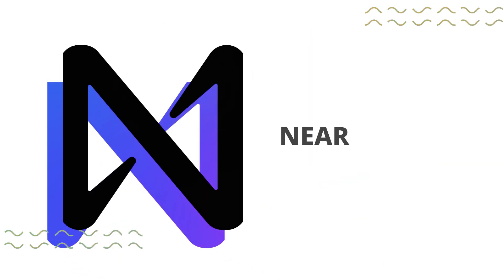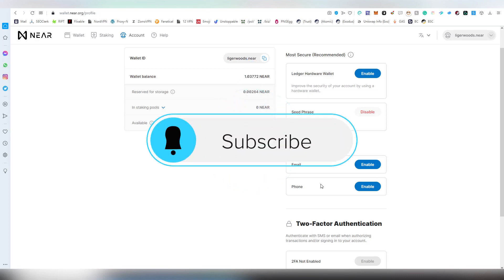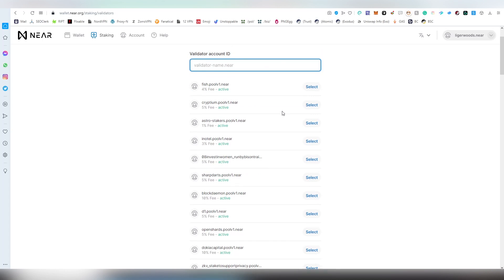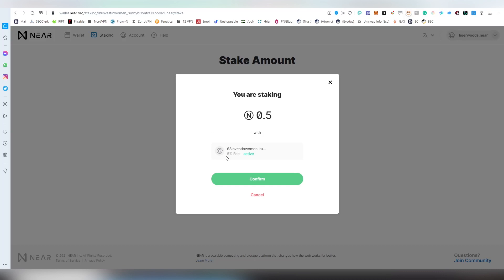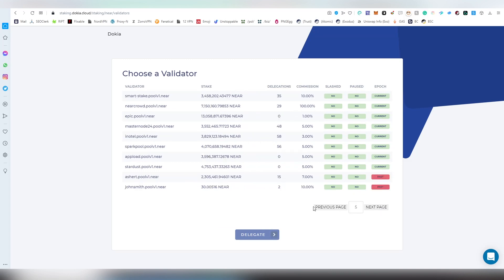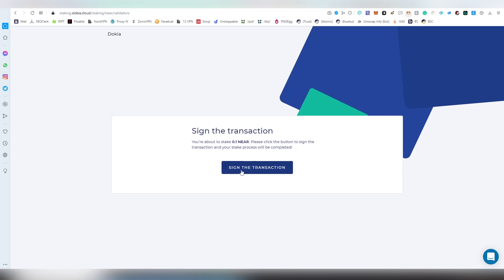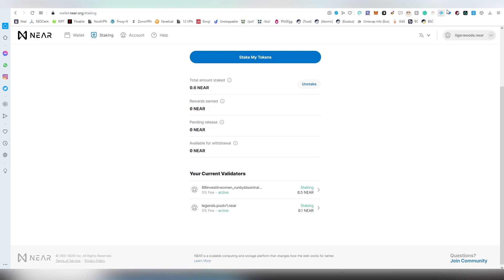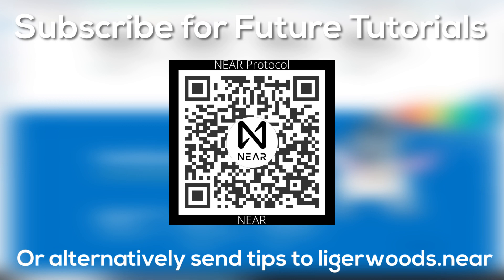NEAR Staking Tutorial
New staking tutorial for NEAR token - exploring 3 different platforms listed below how to stake there and understanding some basic terms with staking and unstaking. As always DYOR and read more about the staking and NEAR

These are the current options (to my knowledge where you can stake)

In case you are looking to buy some NEAR tokens for mainchain check these exchanges
Join my lounges to hang out and talk about general crypto stuff!